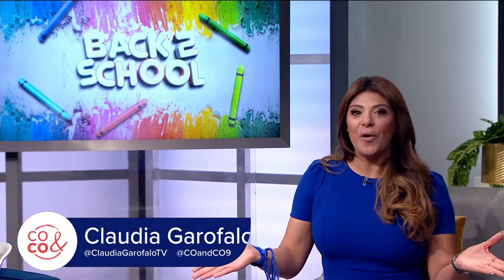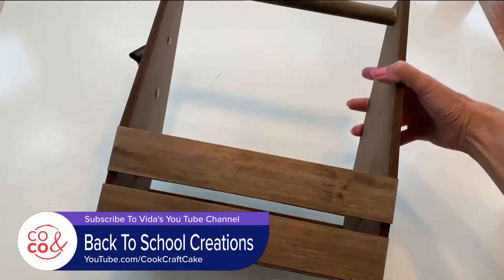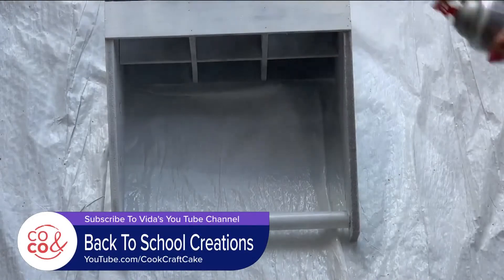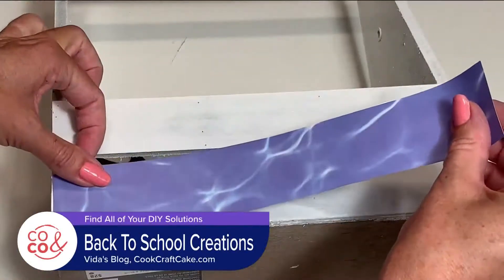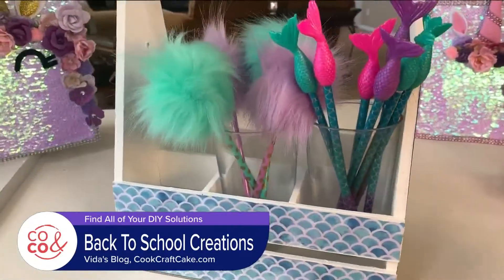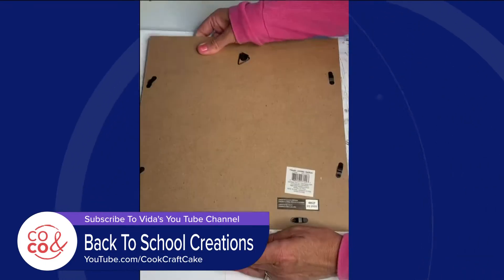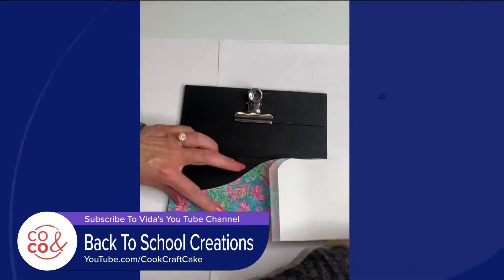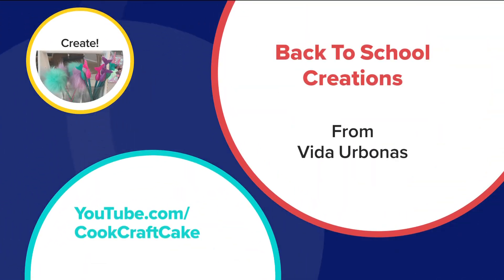Back to School Organization Tips with Vida Urbonas - September 6, 2022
Get more tips from Vida at CookCraftsCake.com.